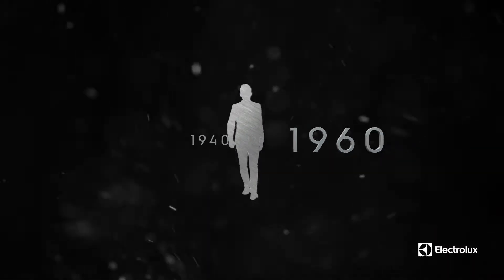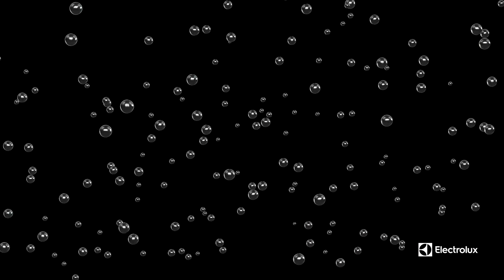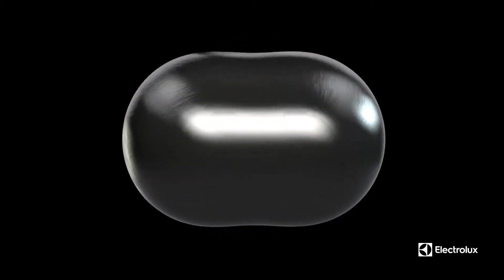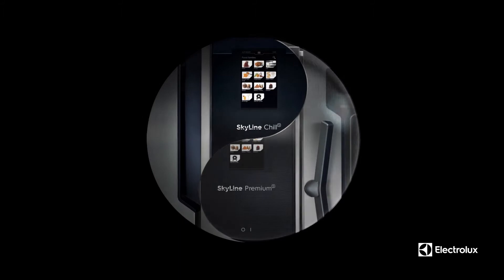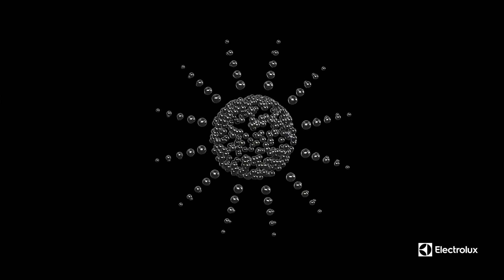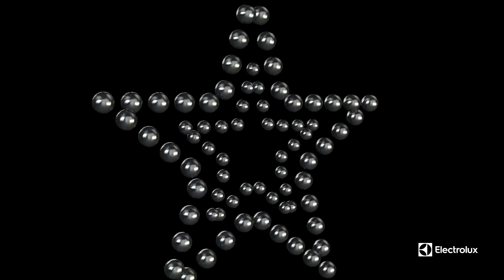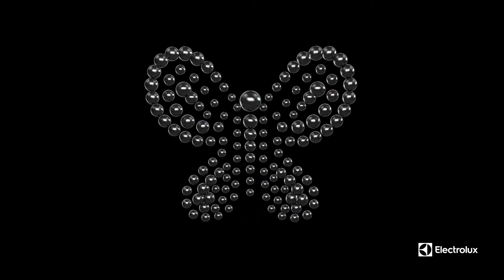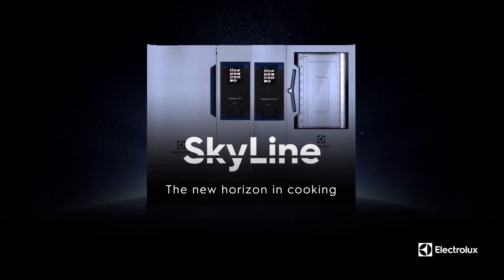H επανάσταση στις διαδικασίες της επαγγελματικής σας κουζίνας.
Παρουσιάζοντας μια πρωτοποριακή λύση Cook and Chill που προσδοκά τις ανάγκες σας με το SkyDuo, την απρόσκοπτη, αυτο-διαισθητική σύνδεση μεταξύ των συσκευών SkyLine.